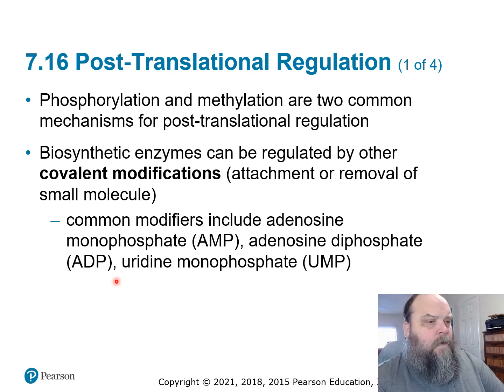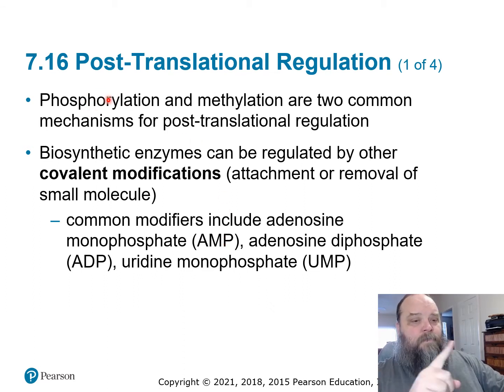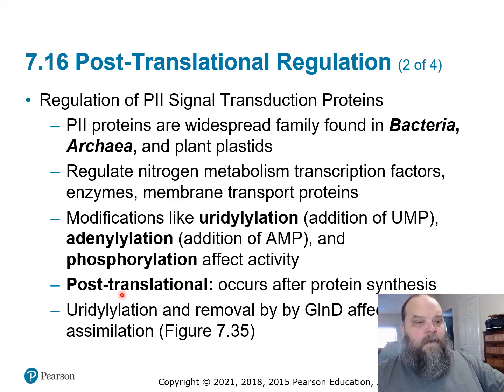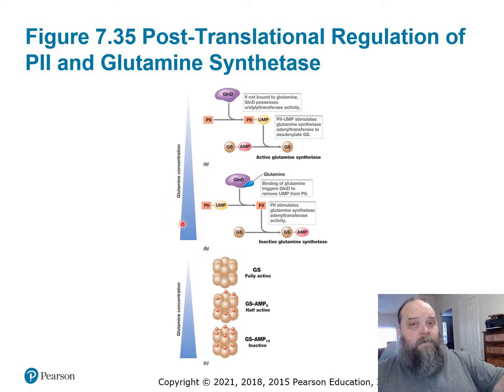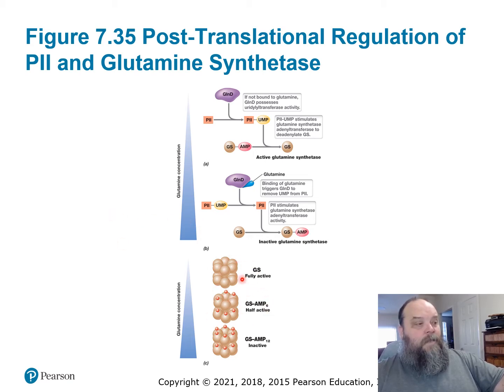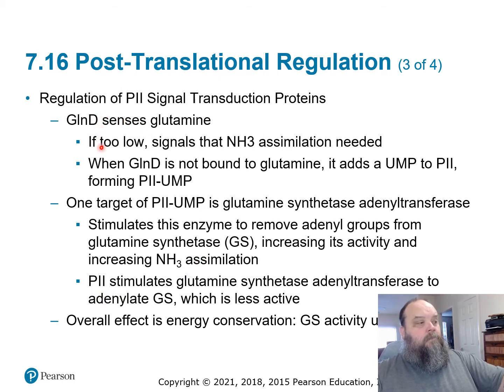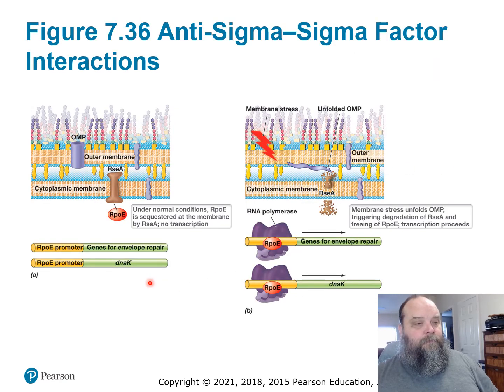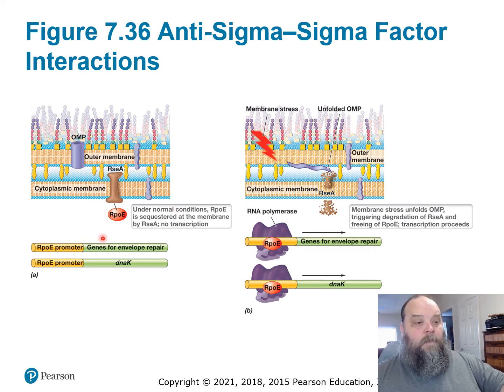Micro LEcture Ch 7 16